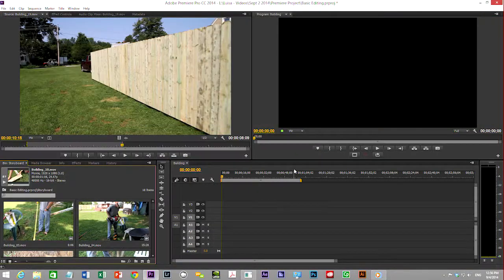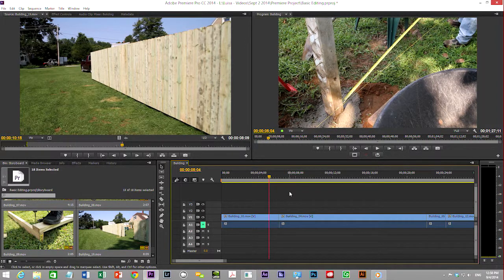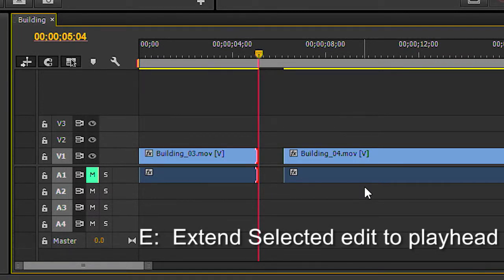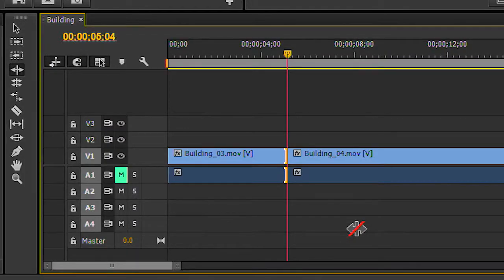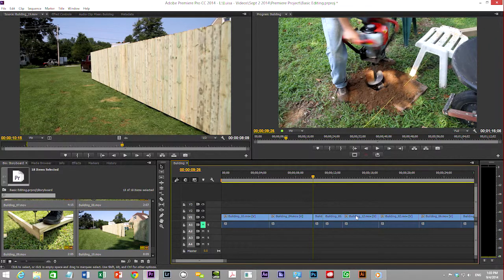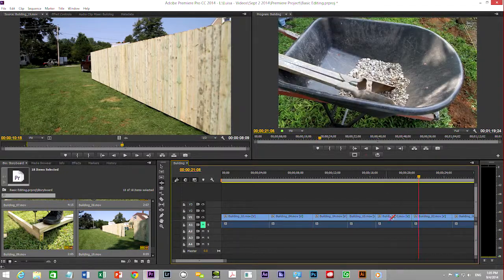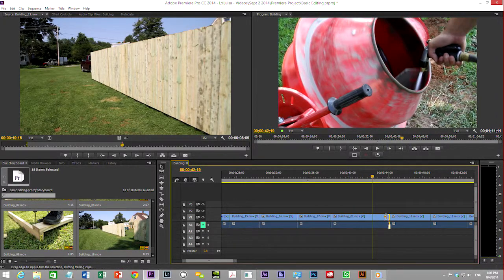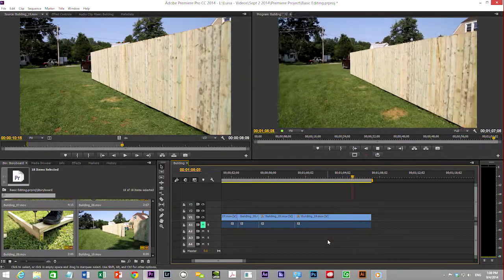Premiere Pro CC (2014) - Basic Editing (II of IV) – Tools: Selection , Ripple Edit , Razor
Second of four videos that go through creating the basic edit of a program.  This video covers tools:  Selection Tool, Ripple Edit Tool, Razor Tool.